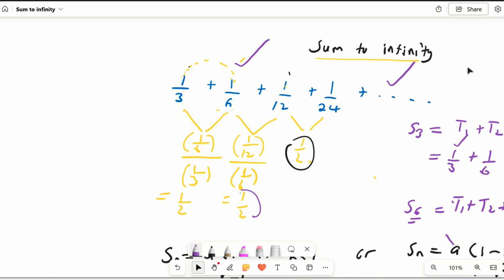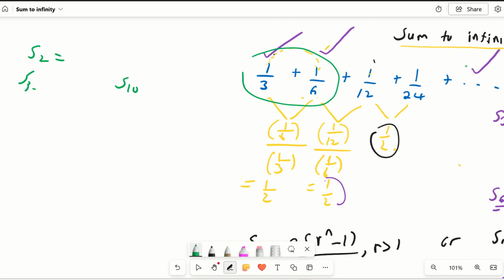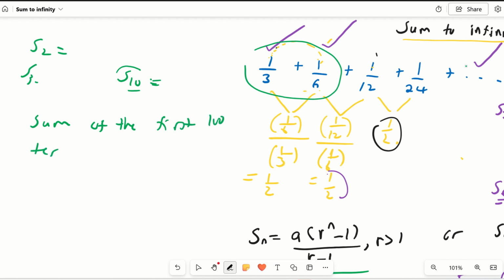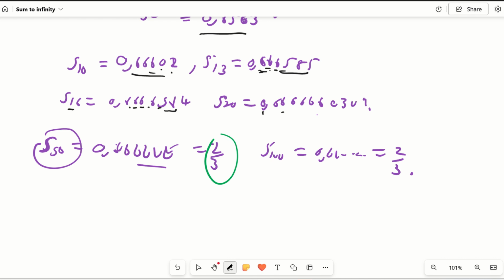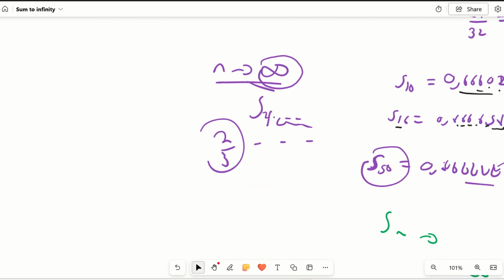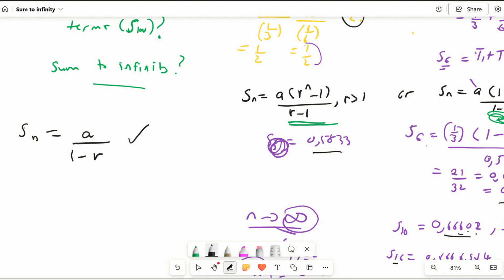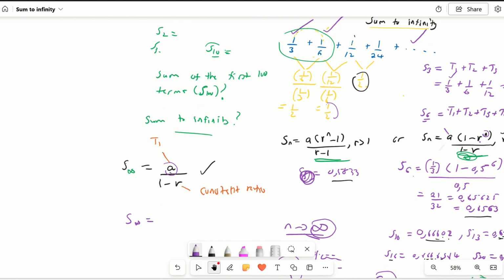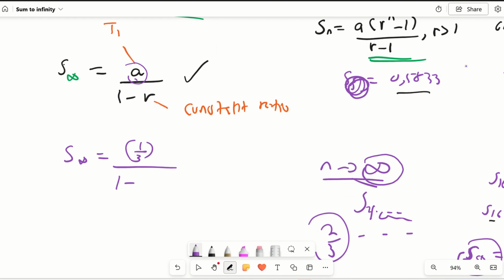Sum to Infinity Part 2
Finding the Sum to Infinity